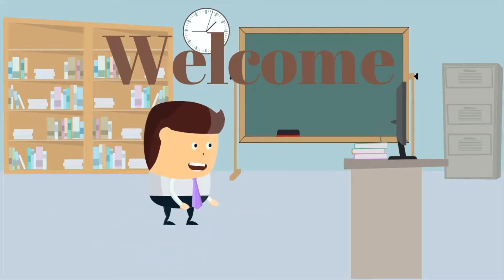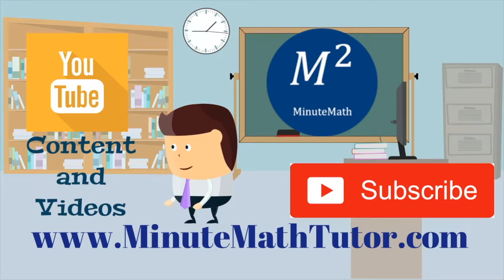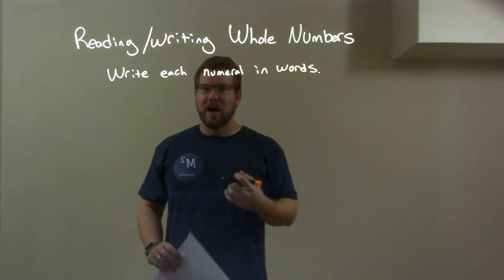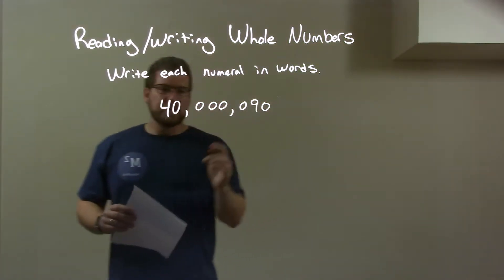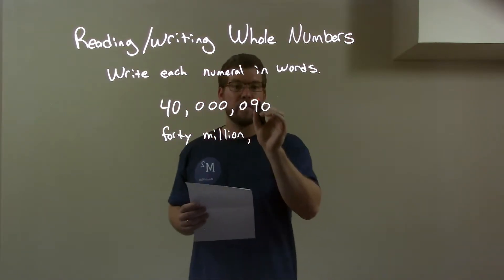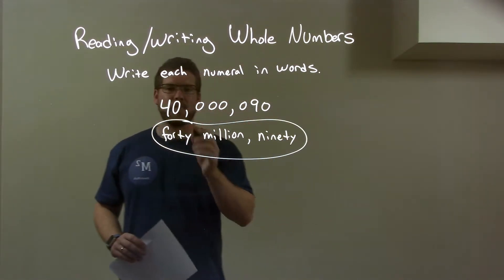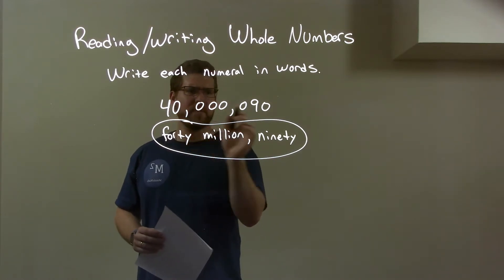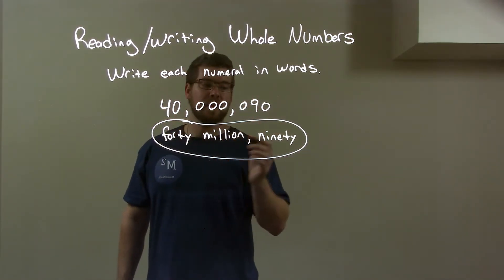Write in words: 40,000,090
A math video lesson on Writing the Number in Words. In this video we write in words 40,000,090